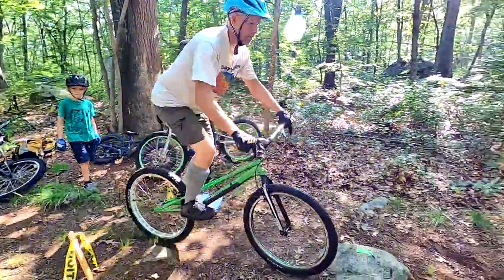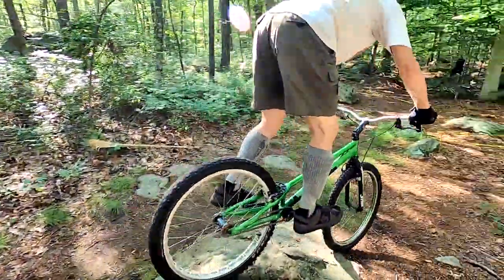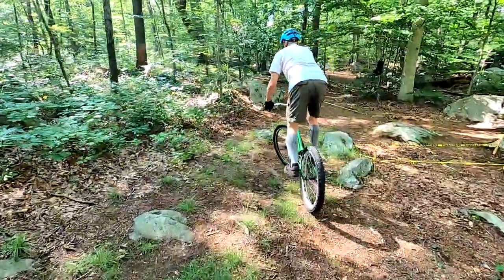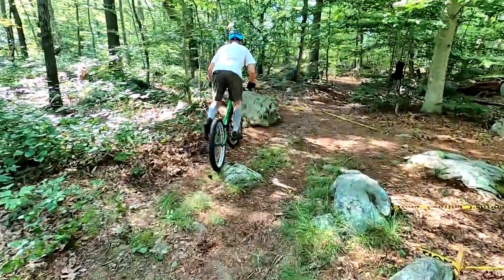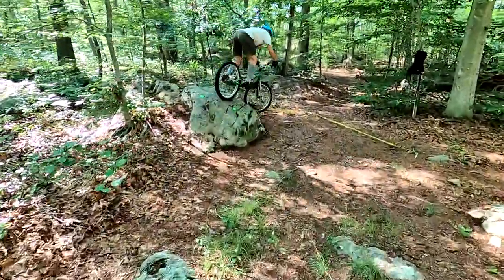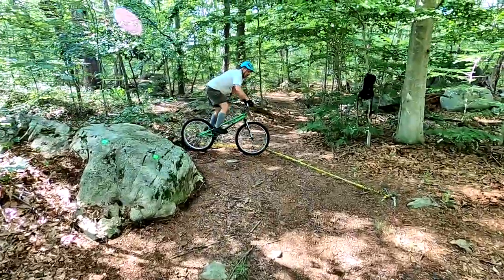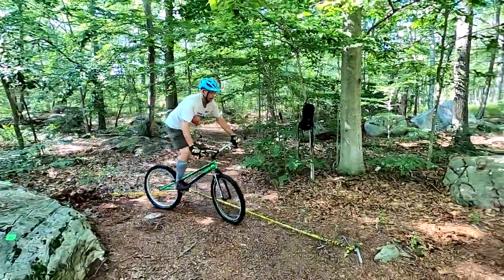2021-07-28 - Hidden Lake - Example Beginner/Intermediate Bike Trials Competition Section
This clip shows a rider traversing a typical beginner/novice (verging on "sport" class, or intermediate) section of a bike trials competition. The scoring method adds 10 points for each gate that the rider successfully completes and subtracts 5 points for each 'dab' (single foot down). There are 6 gates for a total possible 60 points. Up to 5 'dabs' (or both feet down) are allowed per section. Each section is also timed, so riders need to complete the sections within 2 minutes. In this example, the rider completed 6 gates successfully (+60 points), but 'dabbed' once (-5 points) for a total score of 60-5 = 55 points for the section.